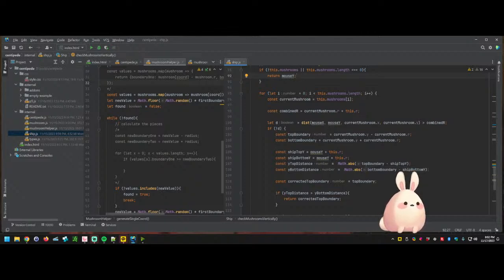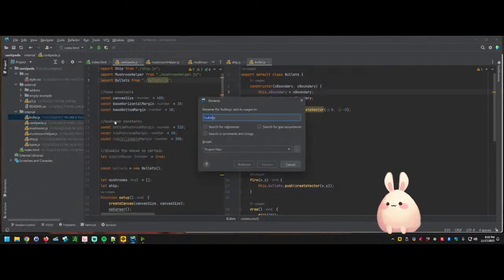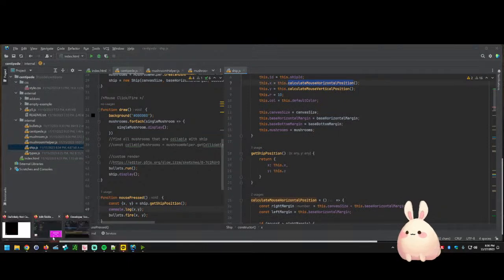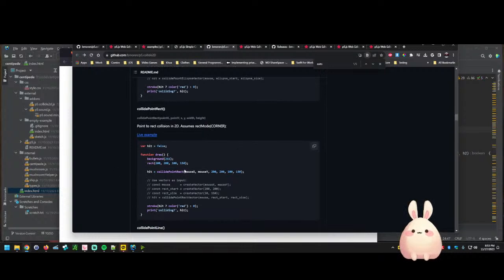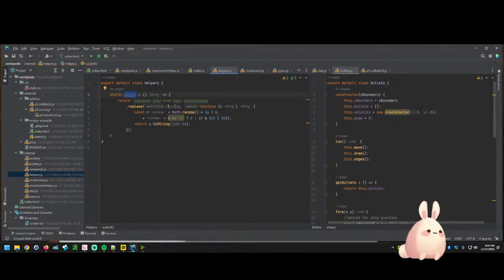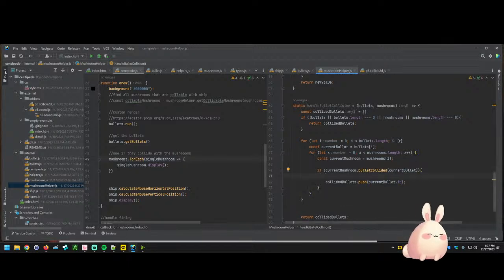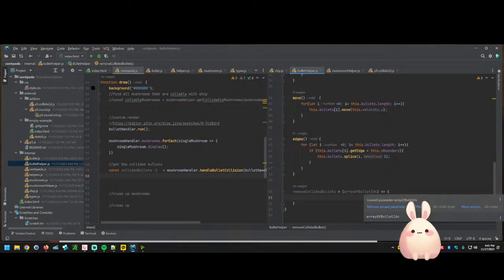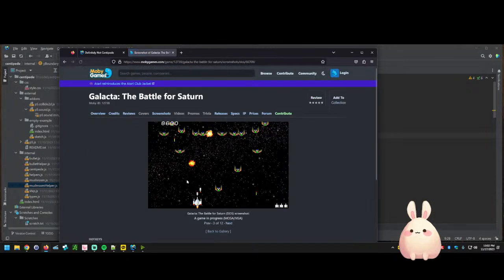Making Centipede in JS